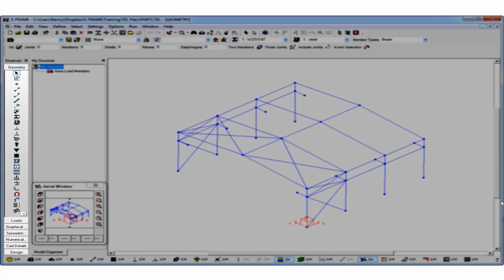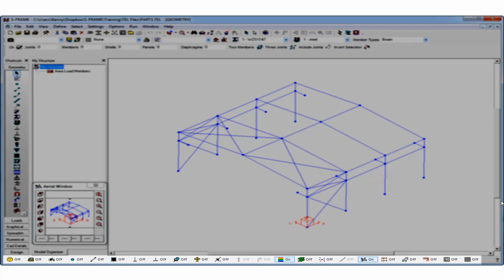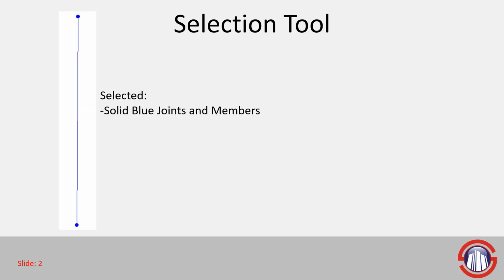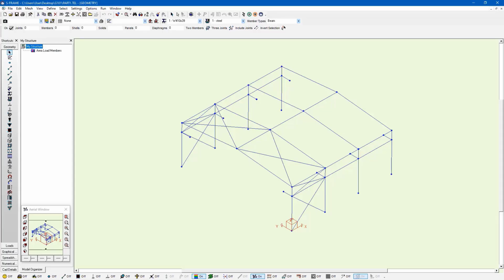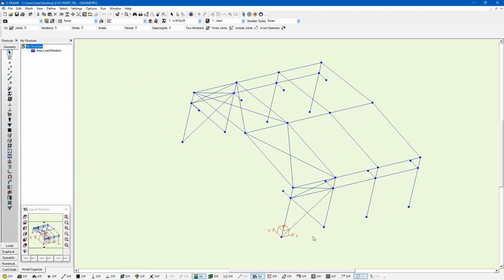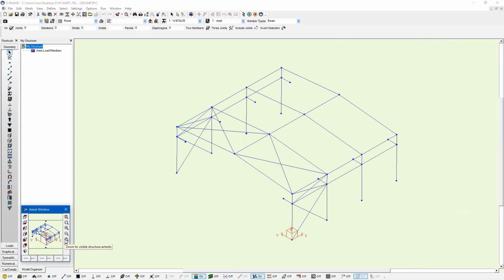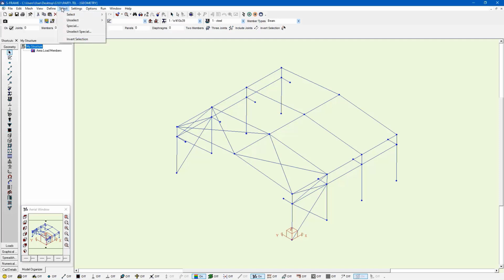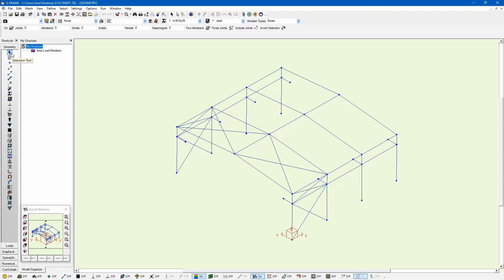S-FRAME Tutorial Series #1 - Intro to Interface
This is the first of a series of videos to help new users learn S-FRAME.  In this video we will introduce the interface, and navigation tools of S-FRAME